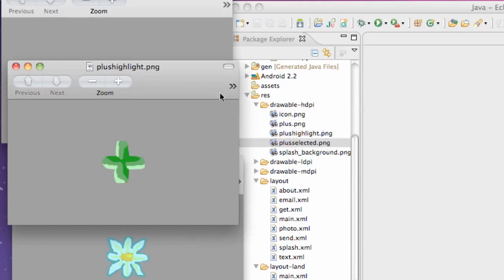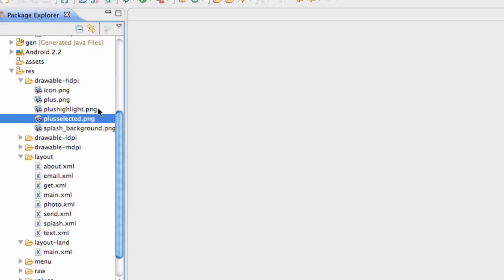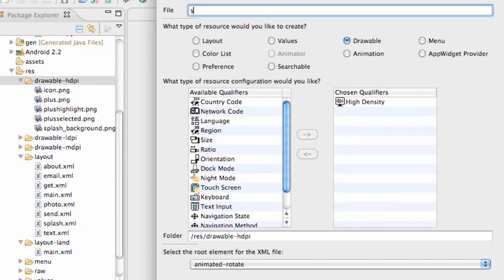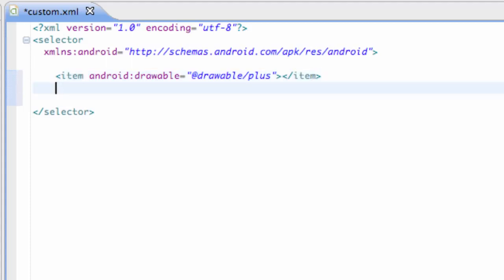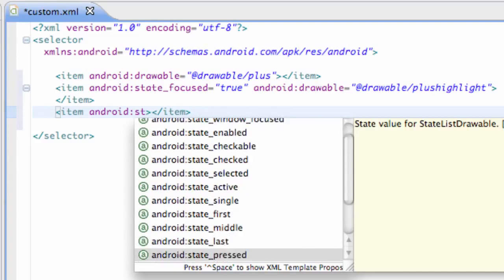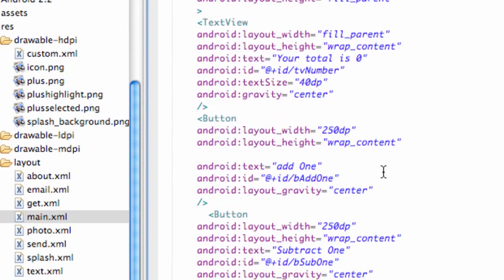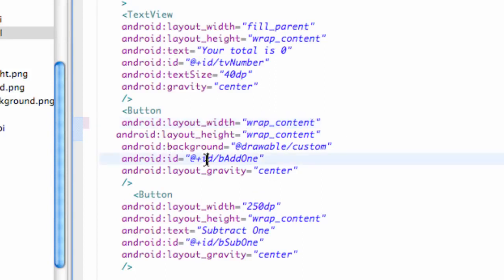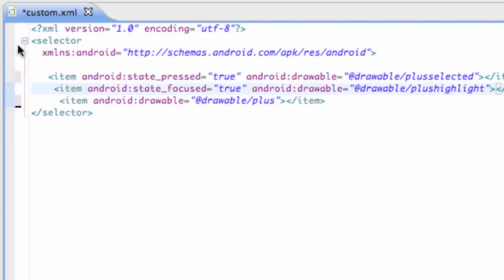Android Developing Applications Tutorial 60 Creating Custom Buttons